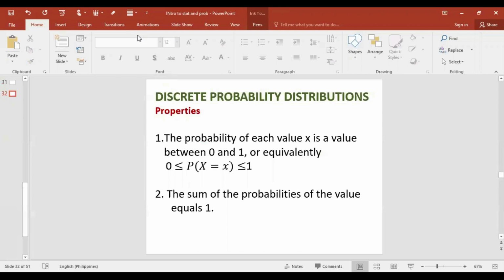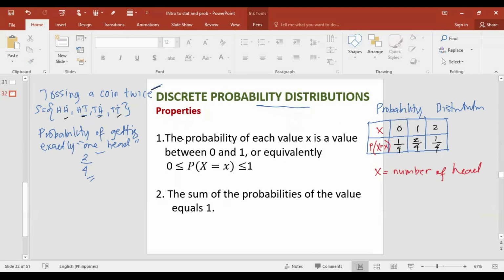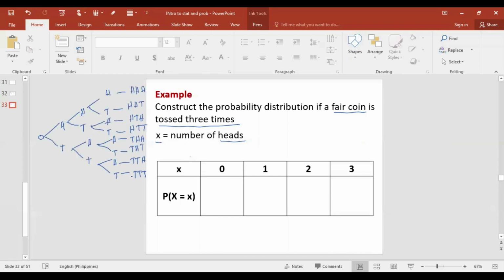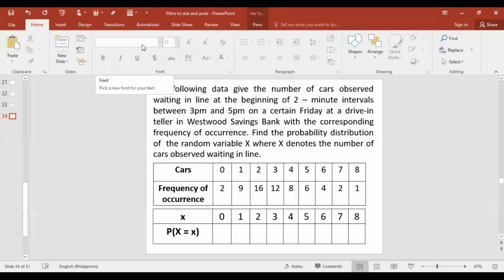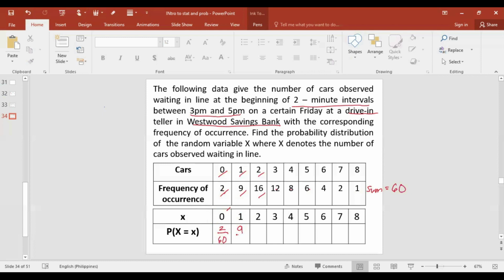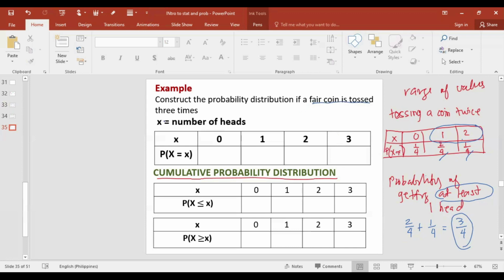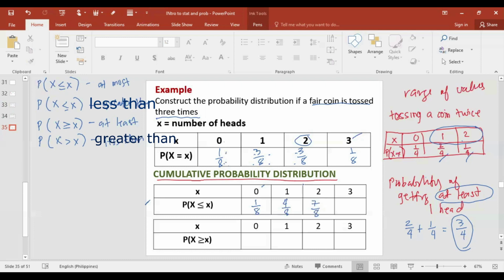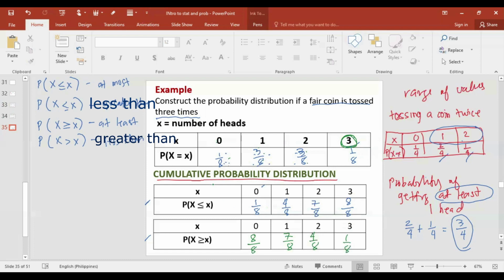DISCRETE PROBABILITY DISTRIBUTION